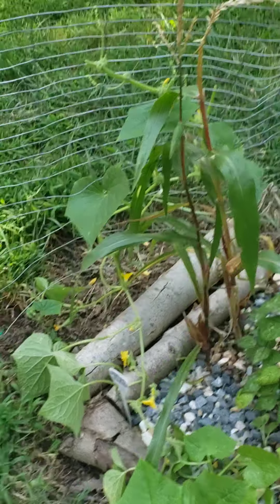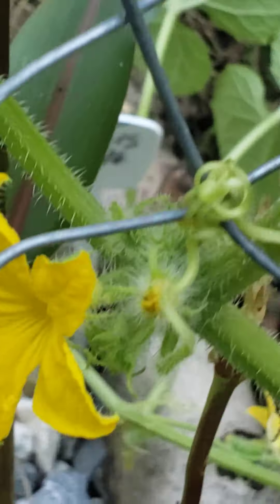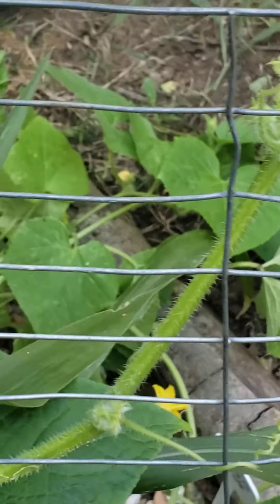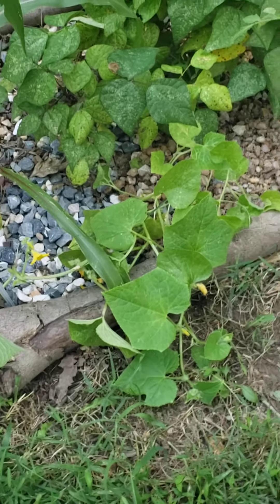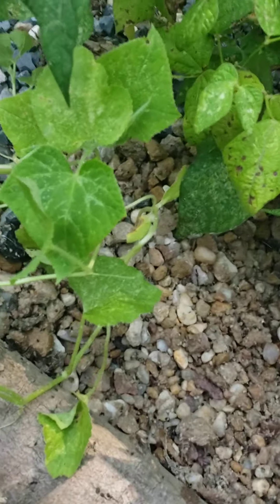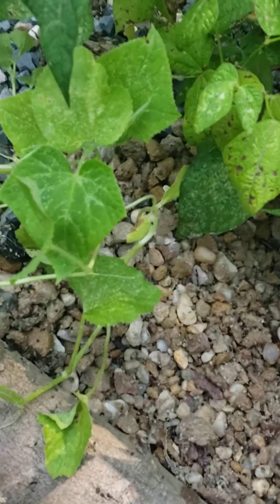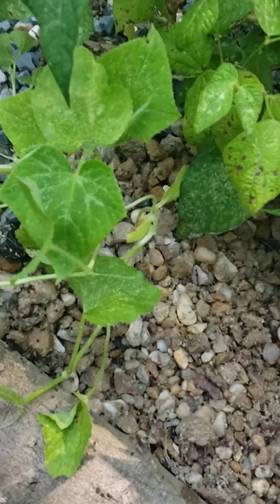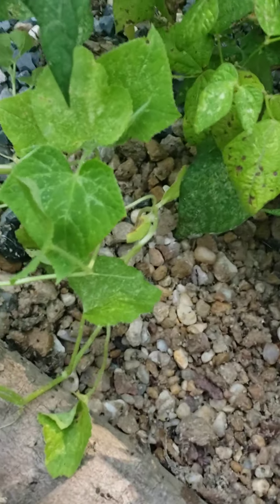GeoAg TV with Yola: Cucumber 🥒 8.25.2020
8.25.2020 🌼 Cucumber growing in rocks